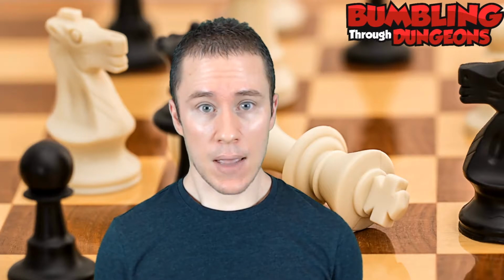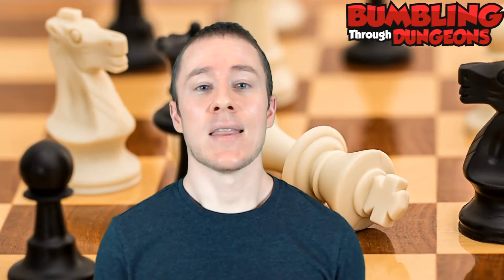Dungeons & Dragons: Building Combat Encounters | Bumbling Through Dungeons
What makes a good combat encounter in 5e D&D? We discuss some options today on Bumbling Through Dungeons.

Background images from Pixabay, free use under CC0.
Logo text and bear-owl mascot commissioned by the creator.